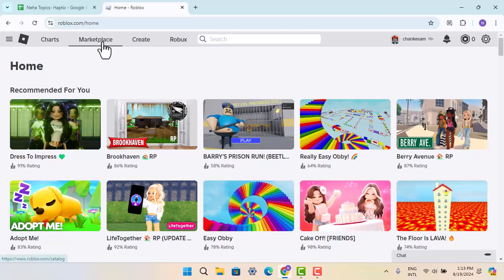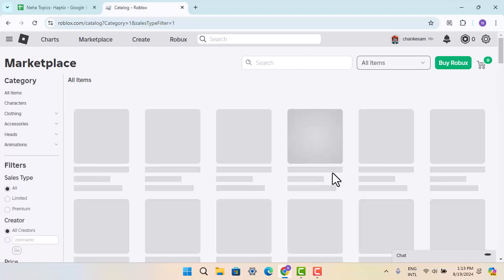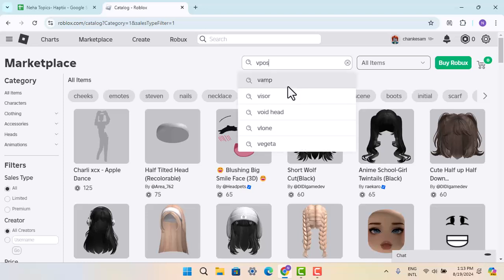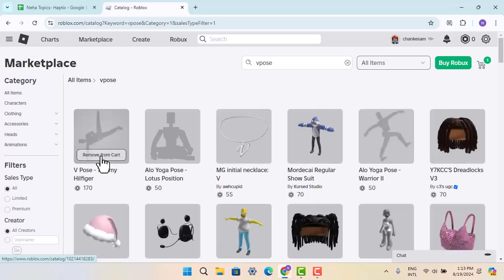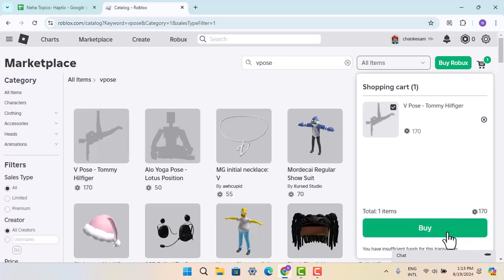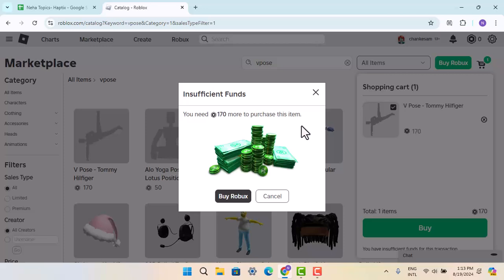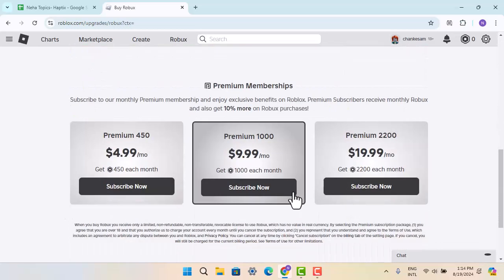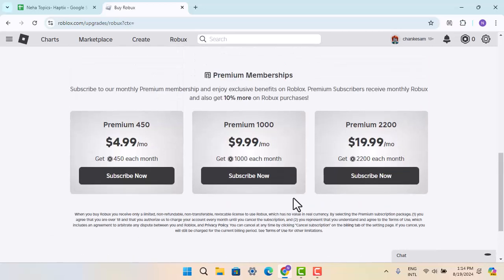How To Get V Pose In Roblox (2024) !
If you're looking to get "Vos" in Roblox, it's important to note that there isn't a direct way to earn or receive something called "Vos" in the game. However, you might be referring to purchasing in-game items, Robux, or a specific feature within Roblox. Here’s a guide on how to proceed if you want to purchase or get items in Roblox.

Firstly, you’ll need to log into your Roblox account. To do this, open a web browser and navigate to the official Roblox website by typing in Once on the site, enter your login credentials, including your username and password, to access your account.

After logging in, you can access the Roblox marketplace, which is where you can buy various items, including in-game currency like Robux. Robux is the virtual currency used in Roblox to purchase various in-game items, avatars, accessories, and more.

To proceed with purchasing what you need:

Head over to the marketplace within Roblox. You can do this by navigating through the menu options or simply searching for the item you're interested in.
If you’re specifically looking for something called “Vos” (though it might be a different name or item), type it into the search bar in the marketplace.
Once you find the item, select it and add it to your cart.
After adding the item to your cart, proceed to the cart section to complete the purchase.
If you have enough Robux in your account, you can use them to buy the item. If you don't have enough Robux, you'll need to purchase more using real money.
Remember, Robux can be purchased in various amounts depending on how much you need. Once you have the required Robux, follow the prompts to complete the purchase.

Timestamps:

0:04 Introduction to getting items in Roblox
0:14 Logging into your Roblox account
0:26 Navigating to the Roblox marketplace
0:40 Searching for items (like "Vos") in the marketplace
0:53 Adding items to your cart and completing the purchase